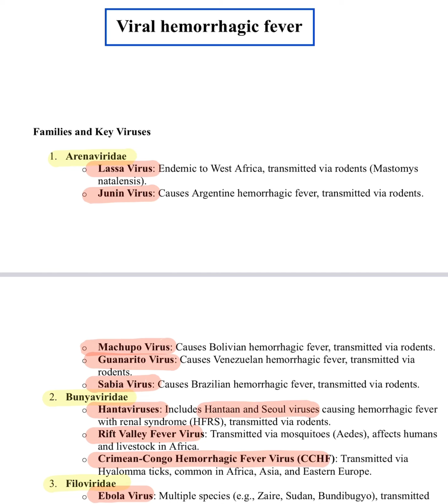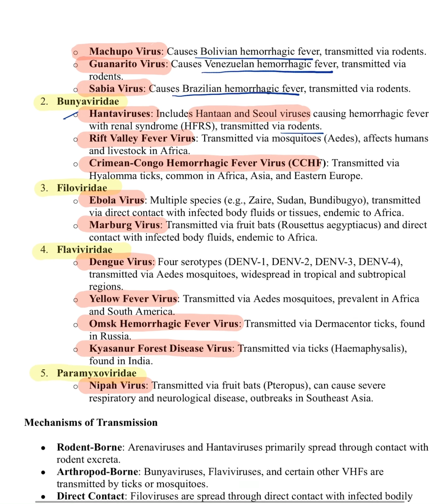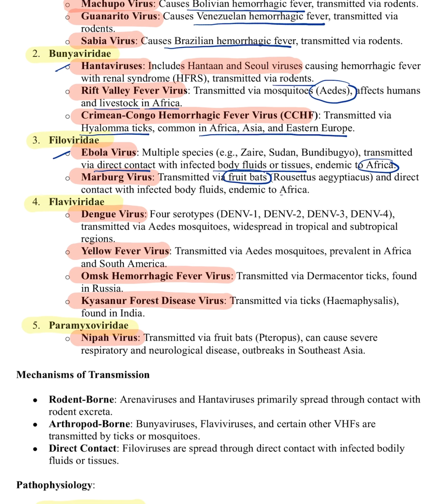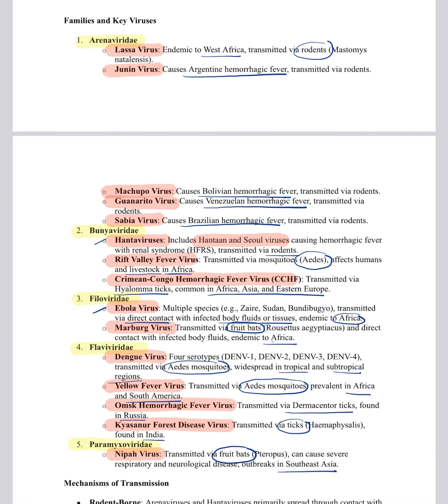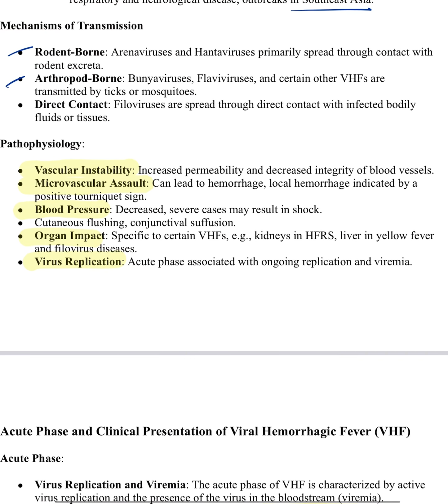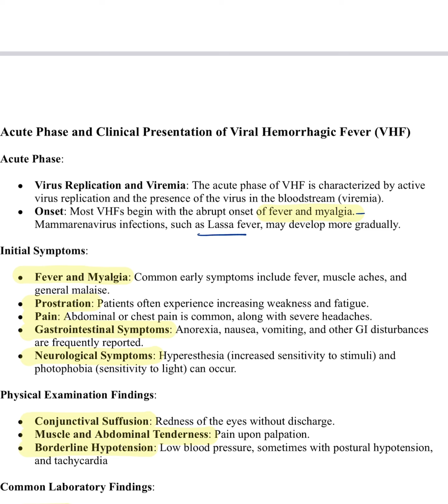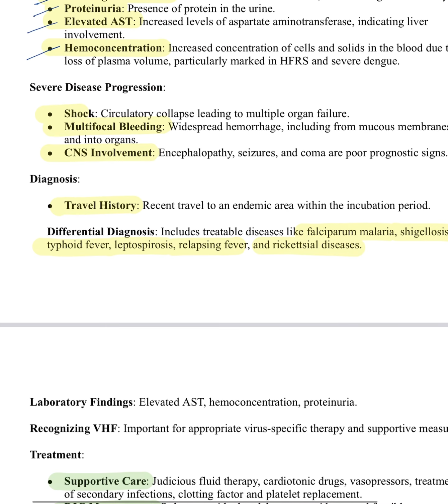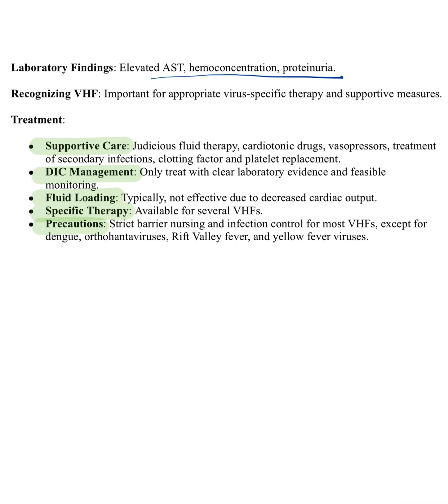Viral Hemorrhagic Fever